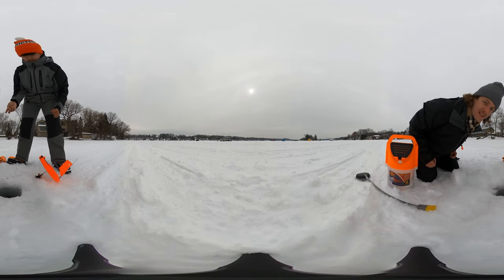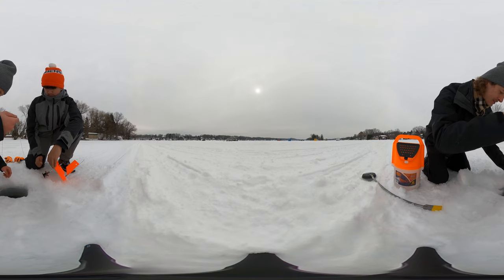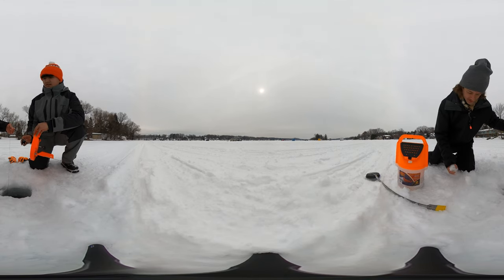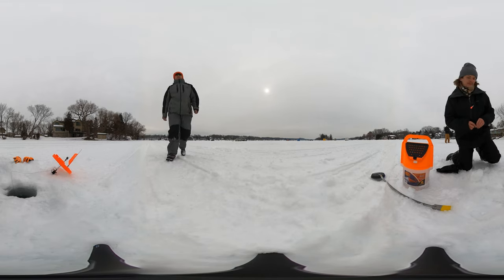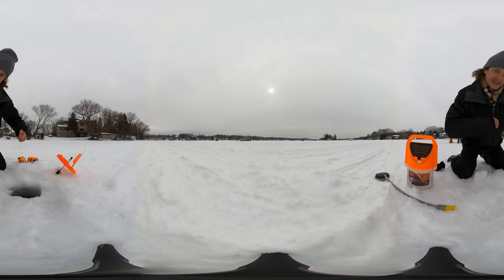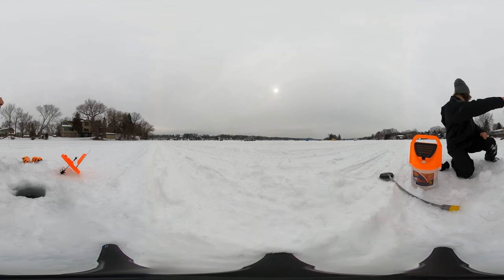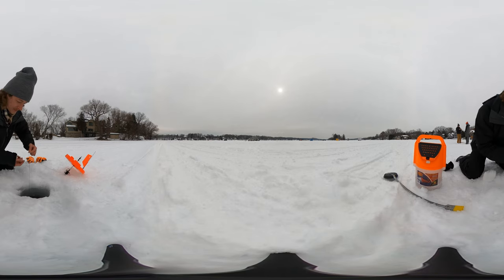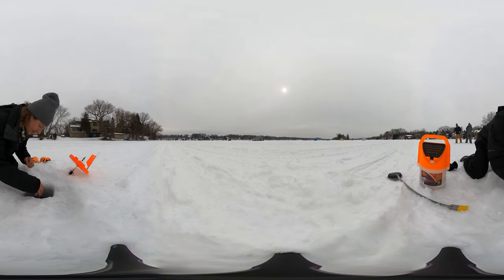Big Cedar Lake, WI - Ice Fishing Tip-up (Hike 360° VR Video)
Use the 360° controls to watch me struggle setting up a tip-up.